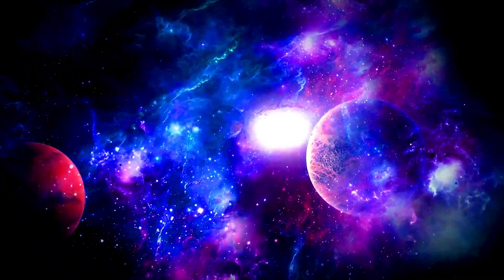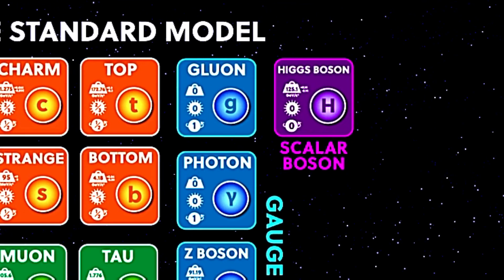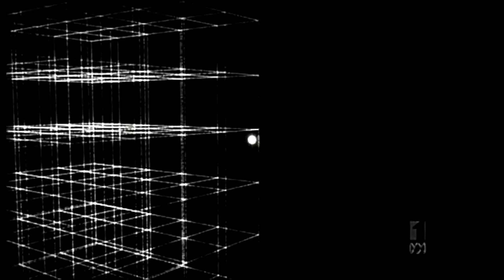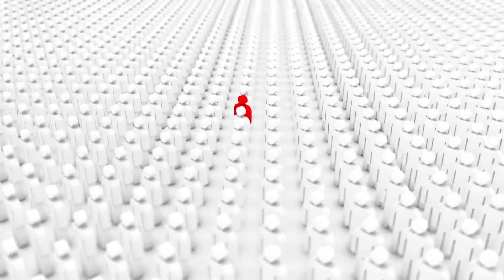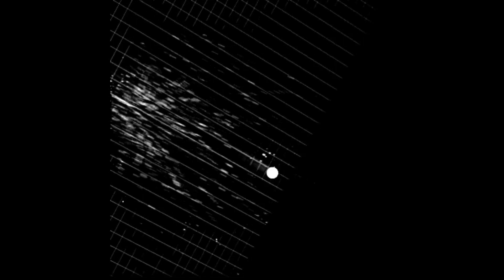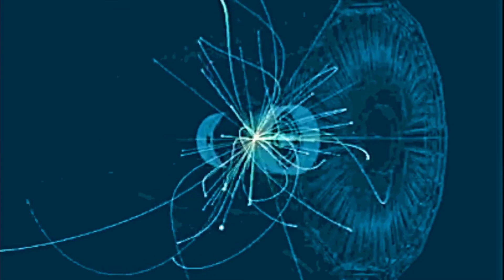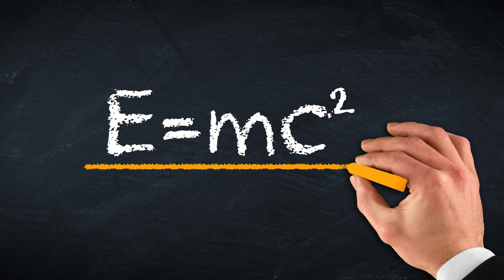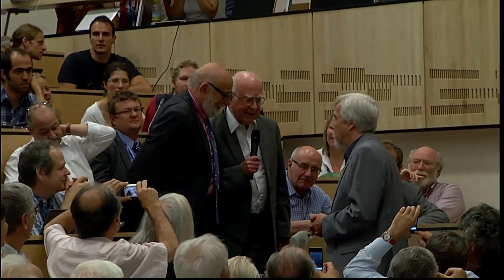How does the *HIGGS MECHANISM* explain the origin of mass in the universe? (Part-3)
The Higgs mechanism is a theoretical concept in particle physics that explains how particles acquire mass. Proposed by physicist Peter Higgs in the 1960s, the Higgs mechanism suggests the existence of a field called the Higgs field, which permeates all of space. Particles interact with this field and gain mass as a result.

In more detail, the Higgs mechanism involves the interaction of particles with the Higgs field through a particle called the Higgs boson. According to the theory, particles that interact more strongly with the Higgs field have greater mass, while those that interact less strongly have lower mass or even no mass at all. This mechanism provides a way to explain why some particles are much heavier than others and helps to unify the electromagnetic and weak nuclear forces into the electroweak force, a fundamental force in the Standard Model of particle physics.

The discovery of the Higgs boson at the Large Hadron Collider (LHC) in 2012 provided experimental confirmation of the Higgs mechanism and contributed to a deeper understanding of the fundamental forces and particles that make up the universe.